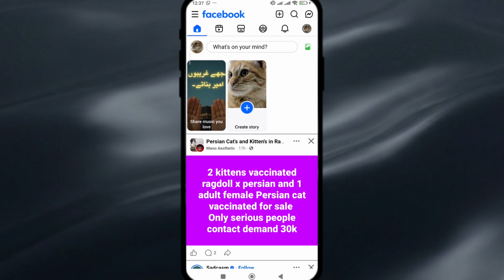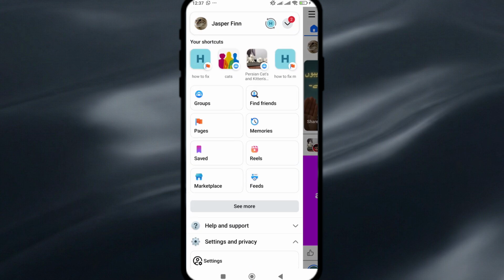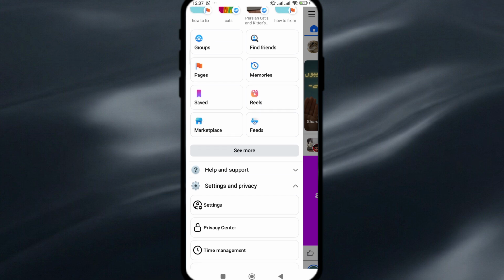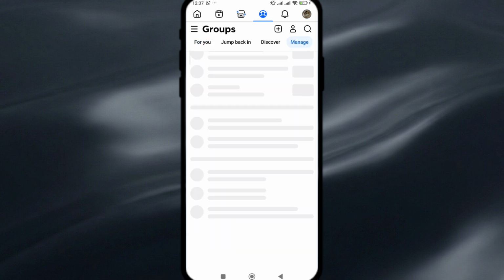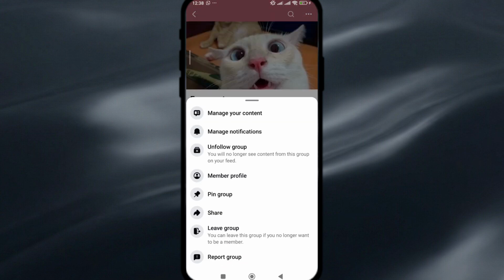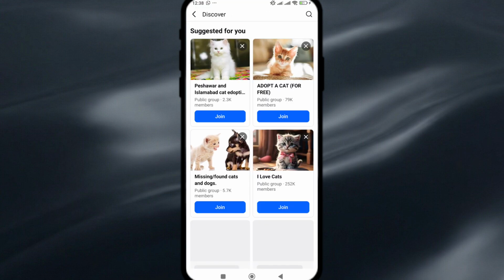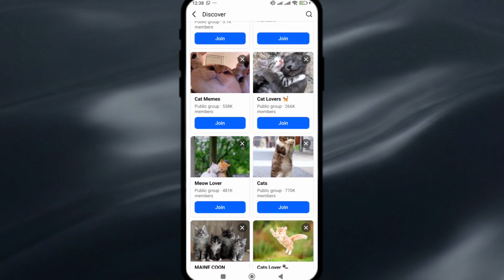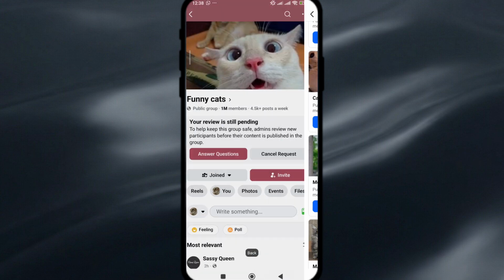How to Leave Facebook Group (2026 Guide)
Learn how to leave a Facebook group with this easy step-by-step tutorial (2026 guide). If you joined a Facebook group and want to exit or stop receiving notifications, this video will show you the exact steps to leave the group quickly. This guide works for both Android, iPhone, and desktop users.

🔹 What You’ll Learn in This Video:
✔ How to open the Facebook group you joined
✔ Step-by-step process to leave a Facebook group
✔ How to stop notifications from Facebook groups
✔ What happens after you leave a group
✔ Tips to manage your Facebook group settings

🌍 Discover More Tutorials on Our Channel
✔ Facebook Groups Tips and Guides
✔ Facebook Privacy and Settings Tutorials
✔ Social Media Beginner Tutorials

🌍 Multi-Language Welcome
• Spanish: ¡Bienvenido! Aprende cómo salir de un grupo de Facebook paso a paso.
• Hindi: Facebook ग्रुप कैसे छोड़ें — आसान स्टेप-बाय-स्टेप ट्यूटोरियल।
• Arabic: مرحبًا بك — كيفية مغادرة مجموعة فيسبوك خطوة بخطوة.
• Bengali: Facebook গ্রুপ কীভাবে ছাড়বেন — সহজ স্টেপ-বাই-স্টেপ গাইড।
• Chinese: 欢迎观看 — 如何退出 Facebook 群组教程。
• German: Willkommen! So verlassen Sie eine Facebook-Gruppe Schritt für Schritt.
• French: Bienvenue ! Comment quitter un groupe Facebook étape par étape.
• Polish: Witamy! Jak opuścić grupę na Facebooku krok po kroku.
• Russian: Добро пожаловать! Как выйти из группы Facebook шаг за шагом.
• Portuguese: Bem-vindo! Como sair de um grupo do Facebook passo a passo.
• Filipino: Maligayang pagdating! Paano umalis sa Facebook group step-by-step.
• Vietnamese: Chào mừng! Cách rời khỏi nhóm Facebook từng bước.
• Indonesian: Selamat datang! Cara keluar dari grup Facebook langkah demi langkah.
• Turkish: Hoş geldiniz! Facebook grubundan nasıl çıkılır — adım adım öğrenin.